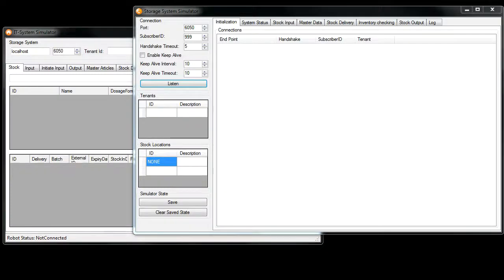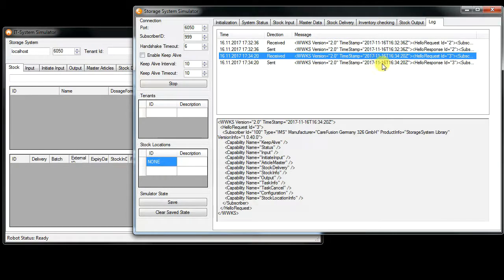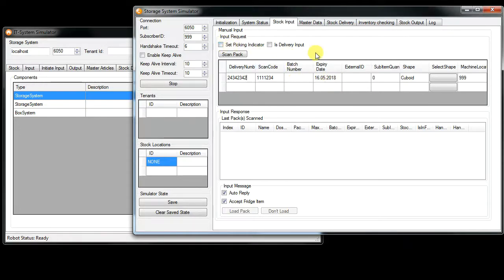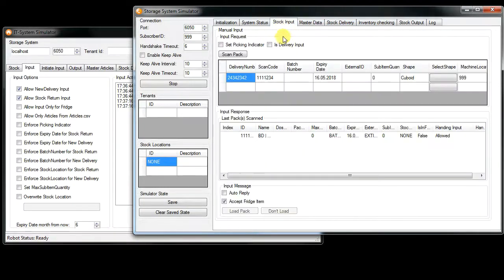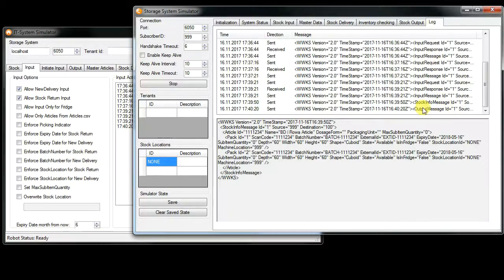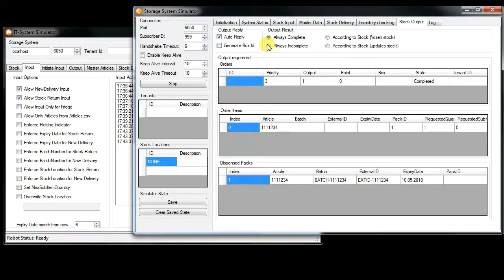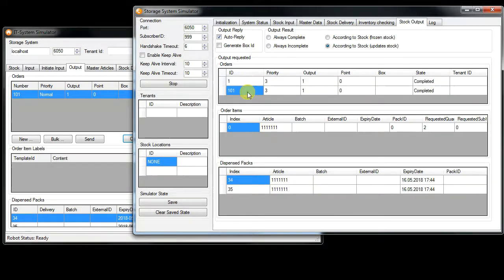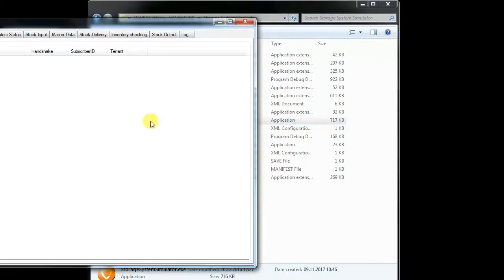BD Rowa StorageSystemSimulator Walktrough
Features and usage of BD Rowa StorageSystemSimulator for testing WWKS2 interfaces with a Rowa Vmax